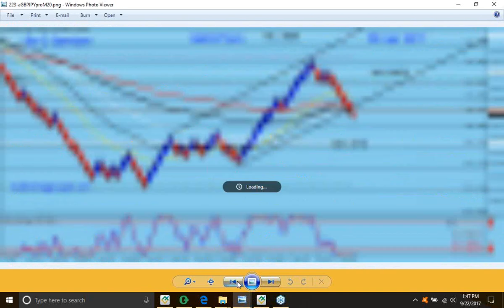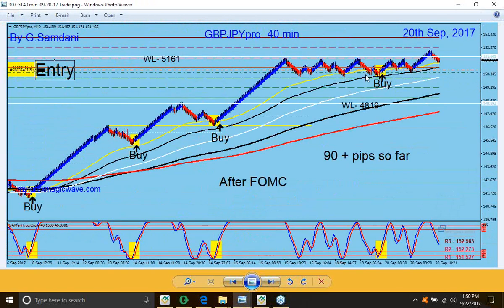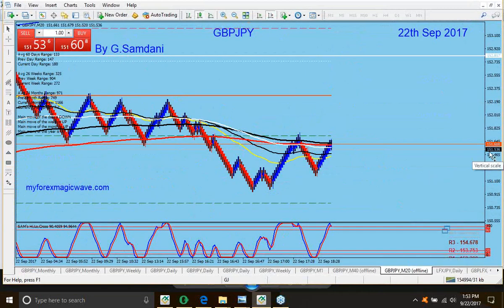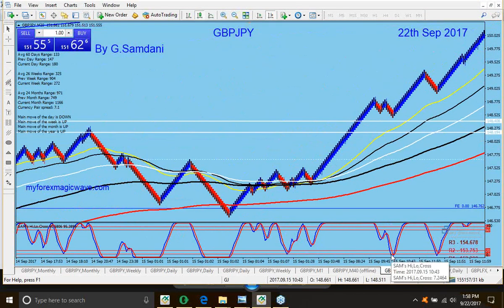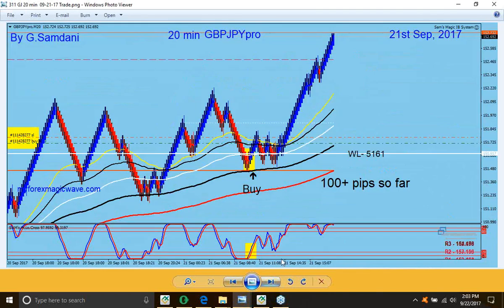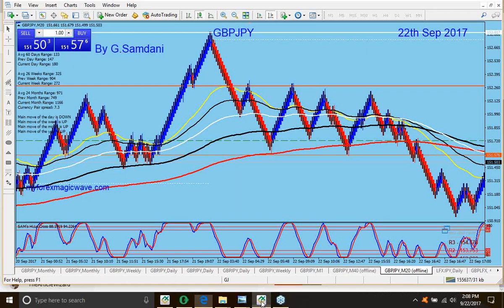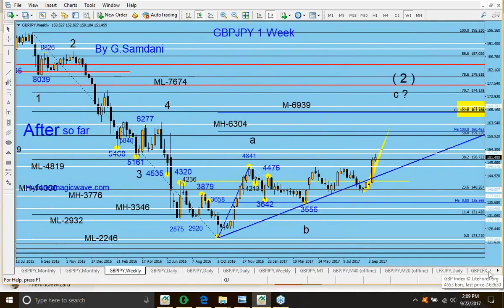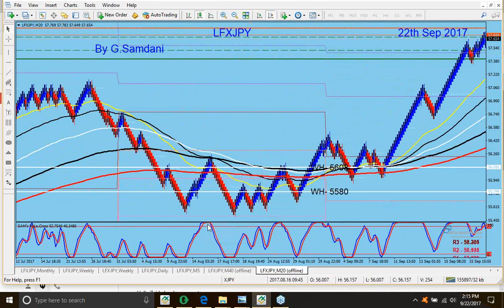What is Forex "Magic IB System" and how it works.